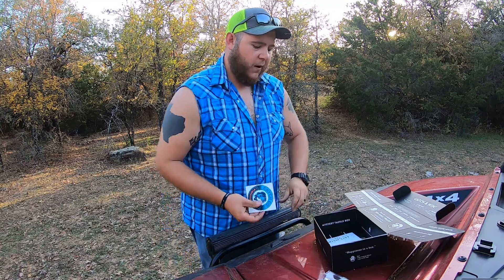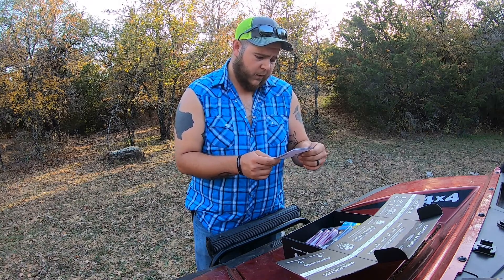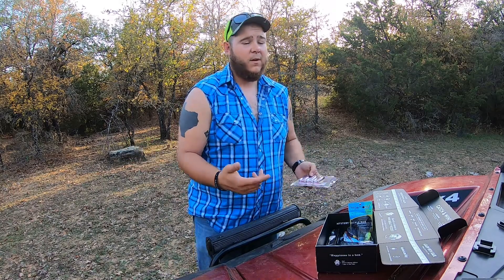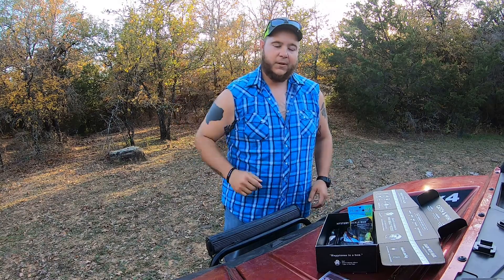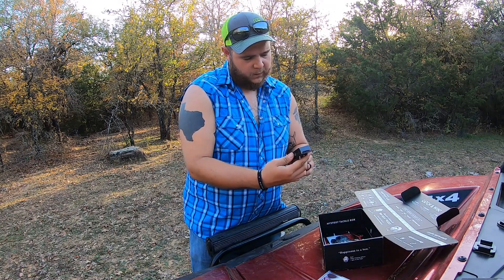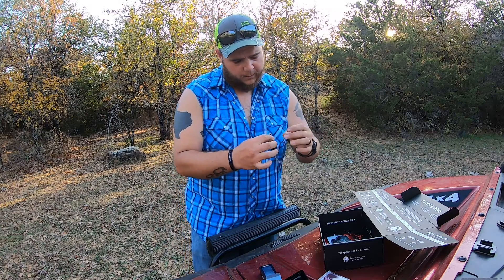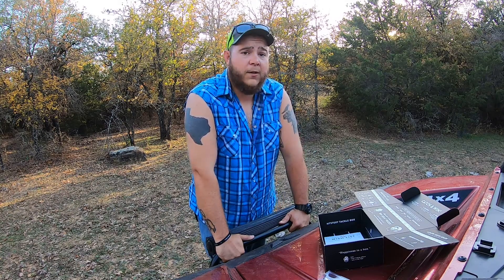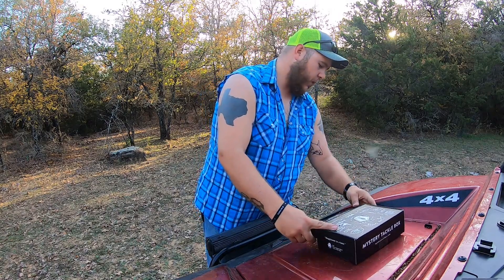Unboxing Mystery Tackle Box Pro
I upgraded to the pro box and it did not disappoint.